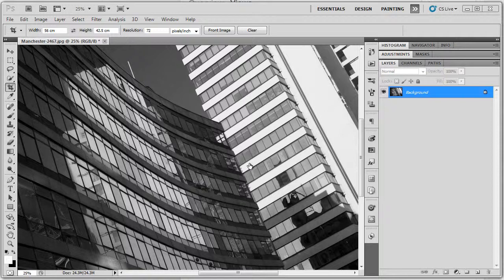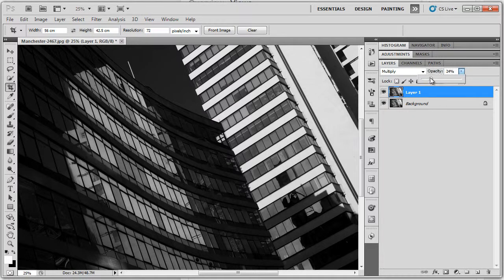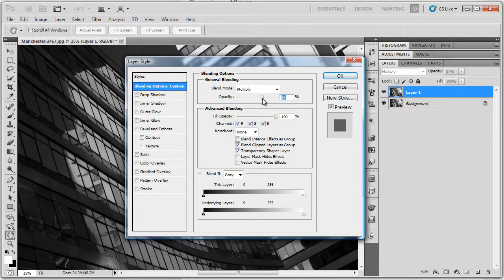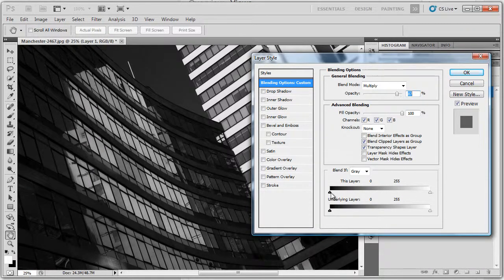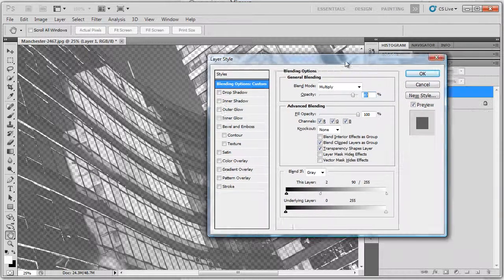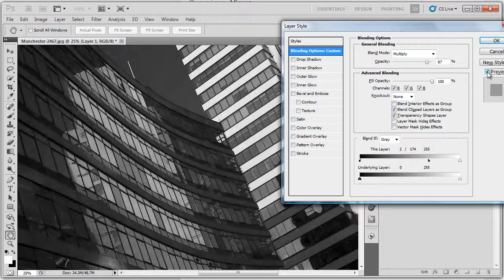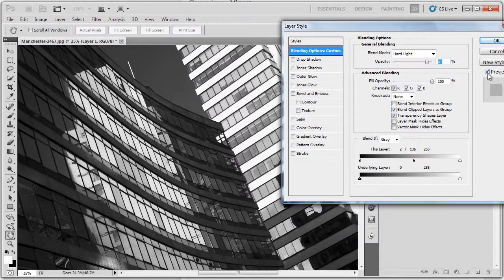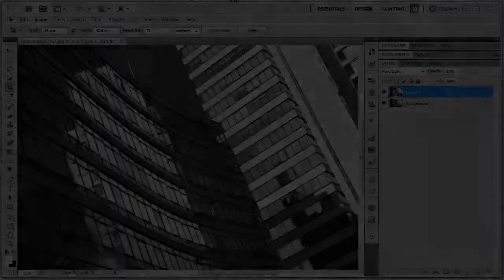Using Layer Style adjustments with Black and White.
A very simple way to build up contrast and density in your Black and Whites using the Layer Style adjustment panel